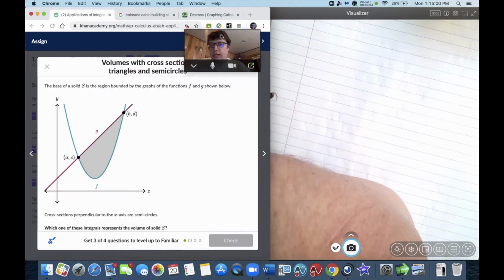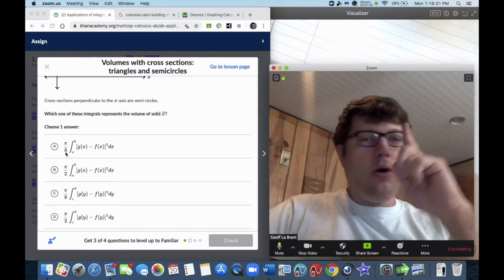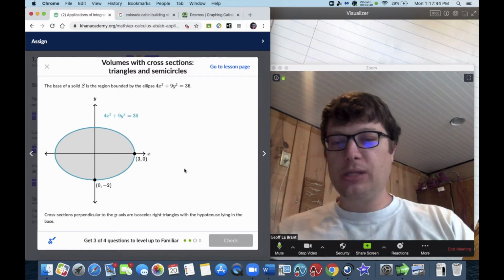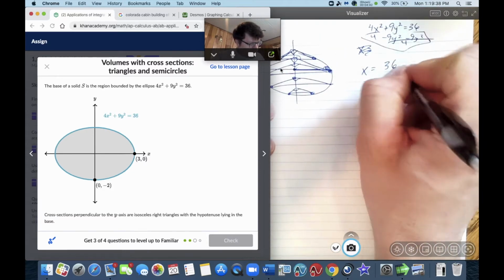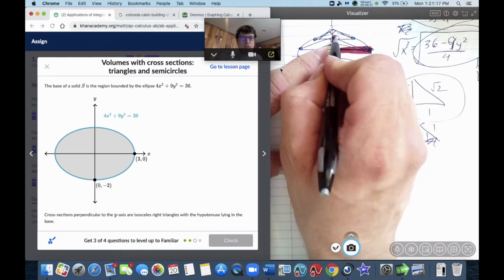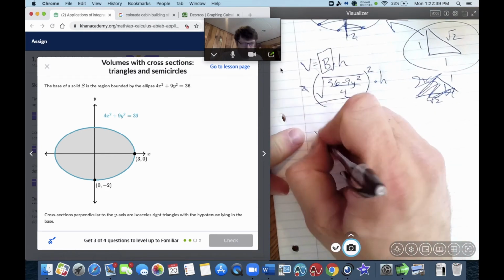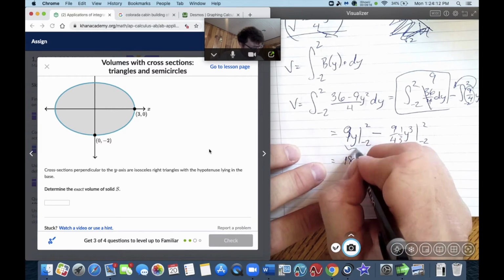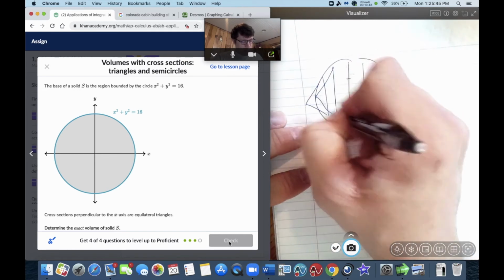BTS Volumes with semi circle or triangular cross sections